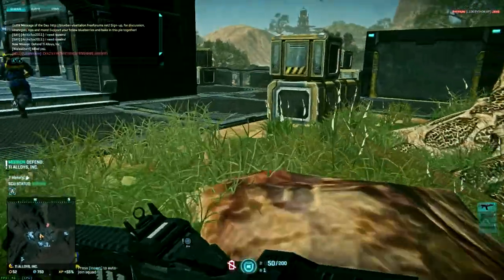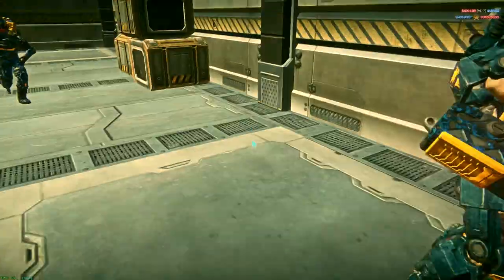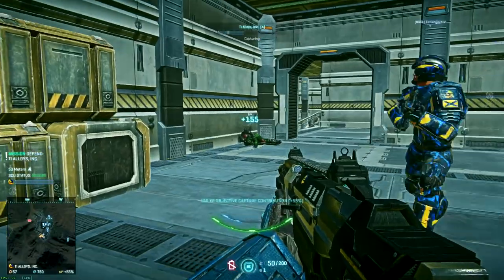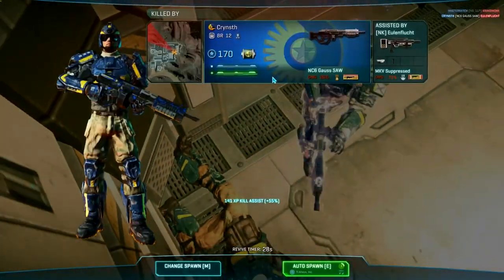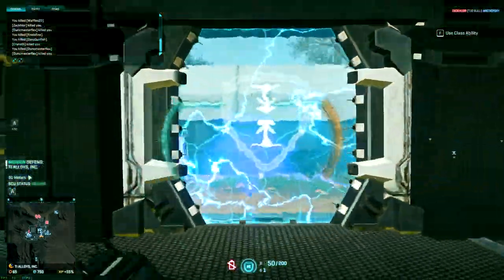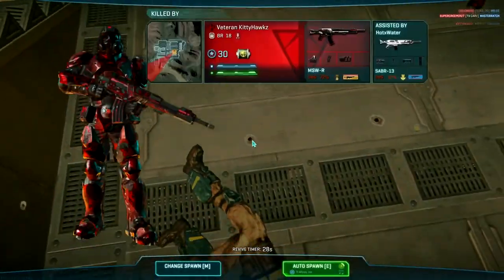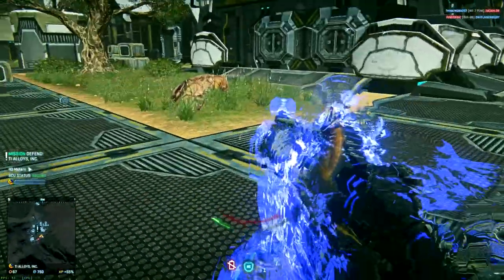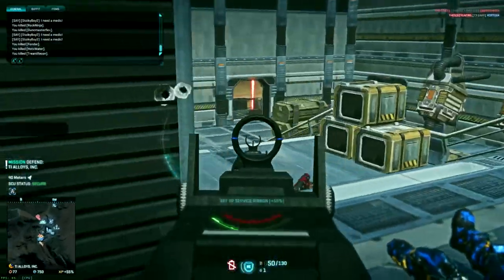PlanetSide 2 - Heavy Assult Guide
in this video I show you my best setup for the heavy assault class in planetside 2.  Not much to say but for once no one wanted to actually use an esf so it took a while for me to show off some heavy assault things.